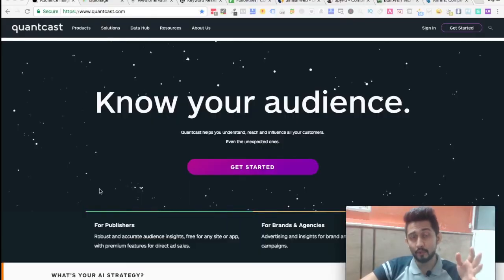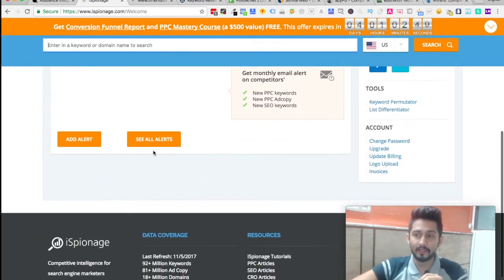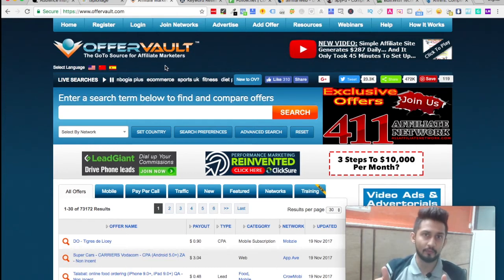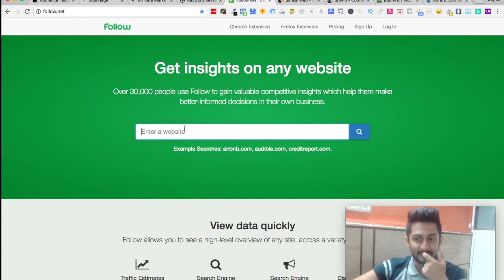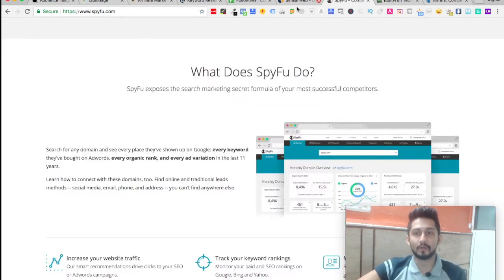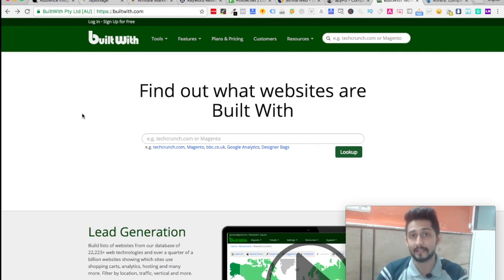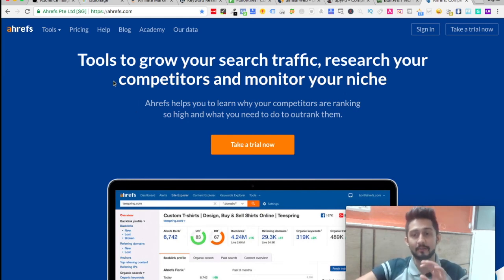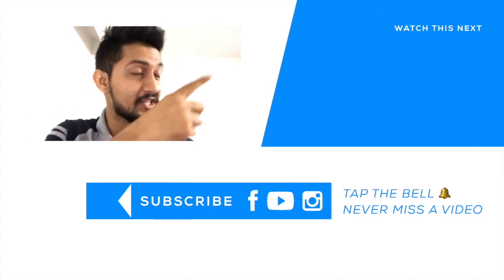Video 3: Competitor Analysis 2018 | 9 Must Have Brilliant Competitor Analysis Tools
In this episode we are going to see where you should be doing Competitor Analysis. Whether with SEO, Ads, Social Media etc.

We would love to hear from you on Twitter with AskDigiperform

WHO SHOULD LEARN DIGITAL MARKETING?

The world is driven by the internet and it holds the key to your all unlimited problems. The internet today is like a magic wand that helps you to find the relevant information regarding any context just like that. Whenever you search any product on the internet, you find unlimited links stating the availability and information about the same. Due to the love for internet, Digital Marketing is becoming the thriving force to accommodate all the needs of digital advertisements and promotions. It is the hottest trend of today.

Digital marketing is setting a benchmark in the marketing trends. Whether you are a marketer, businessman, students or housewife; engineer, marketer, college goer or mom, everyone should know and need to learn this revolutionary trend. Anyone can learn digital marketing. Let’s find out how is digital marketing a universal trend to learn and follow?

Are you a listener? Then tune in to our digital marketing podcast